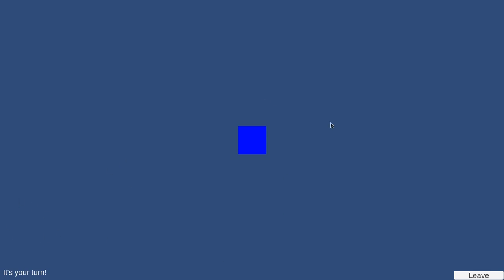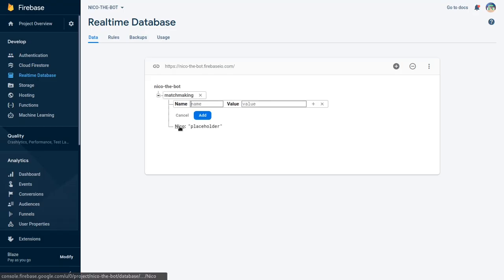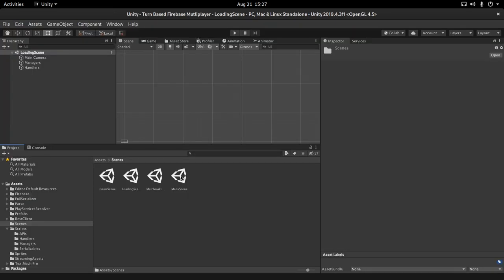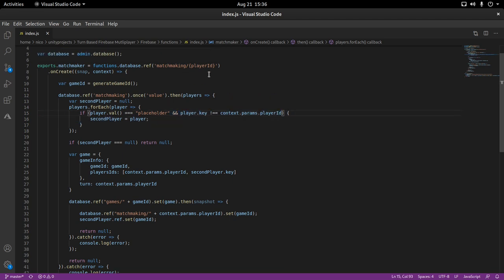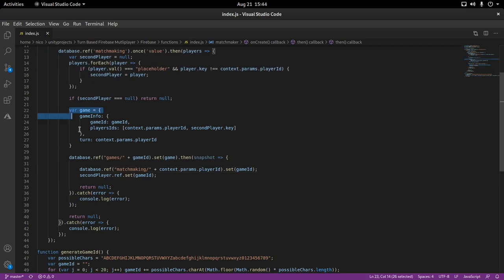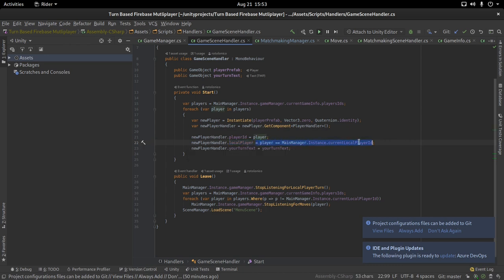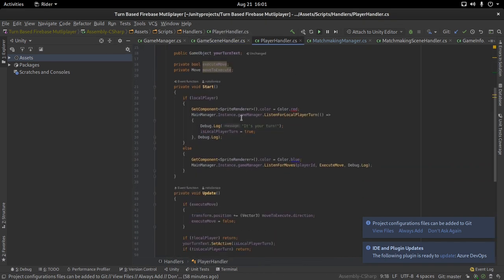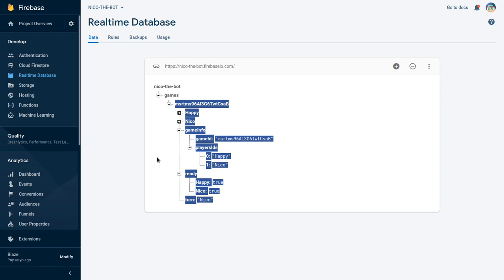Multiplayer and Matchmaking system using Firebase Realtime Database in Unity!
It finally happened! A fully working multiplayer turn-based game using only Firebase Realtime Database and Unity! So many people asked for this in the comment section and you finally got it, so hope you enjoy! Thanks for continuing to watch my videos and giving me support!
Thumbnail background by bert sz on Unsplash